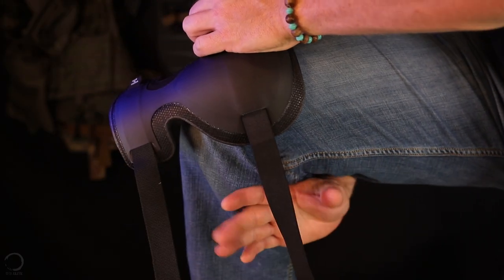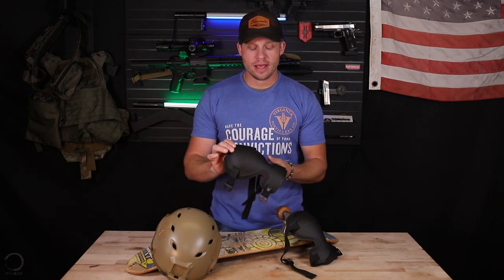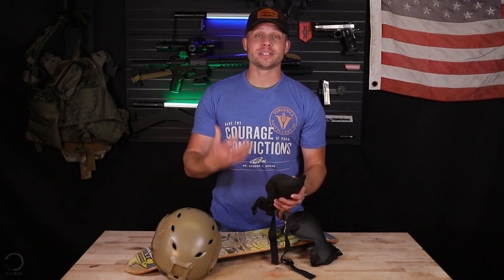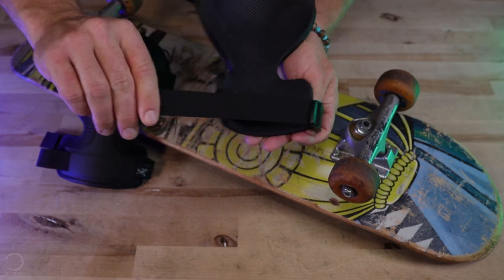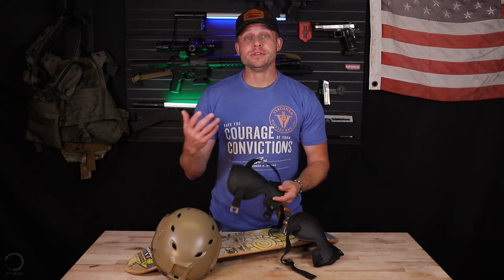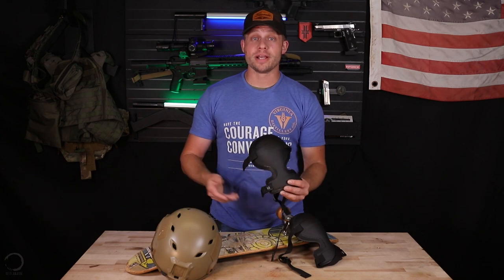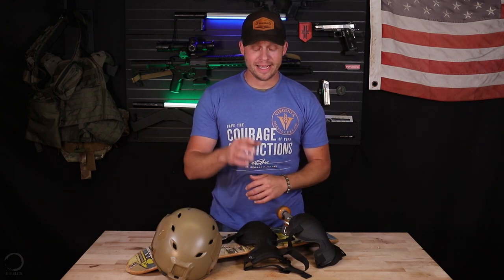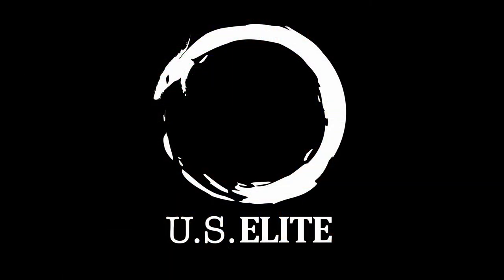Are $70 Kneecaps from Arc'teryx LEAF WORTH IT?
U.S. Elite Gear is the go-to store to provide the gear that people trust from brands that are proven like Arc’teryx LEAF, Salomon FORCES & Sitka Arrowhead.